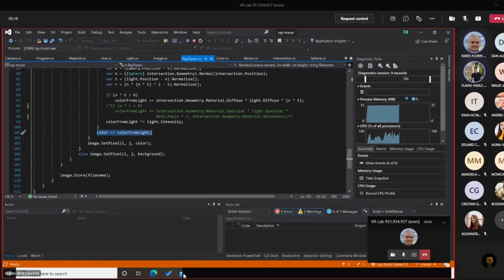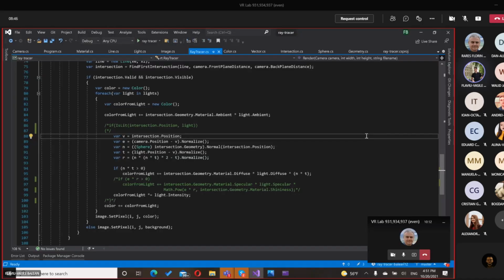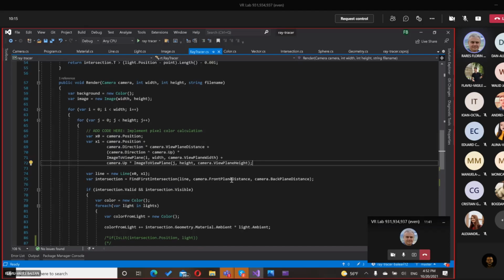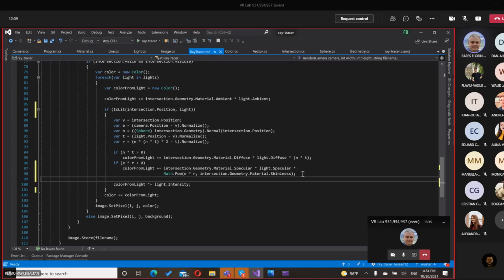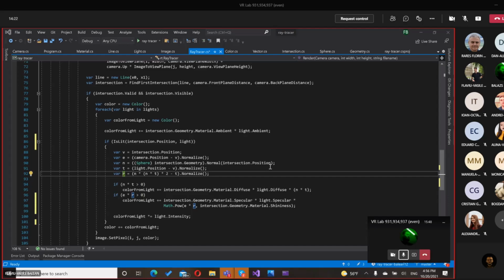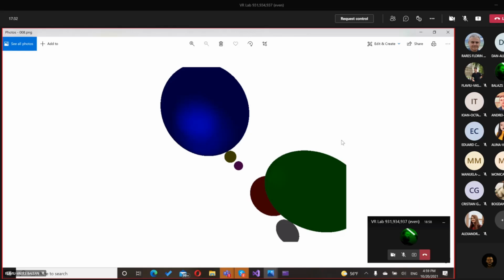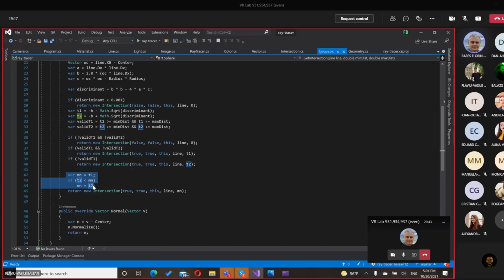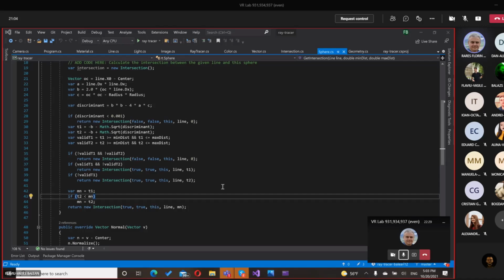VR 2021 10 20 16 47 00